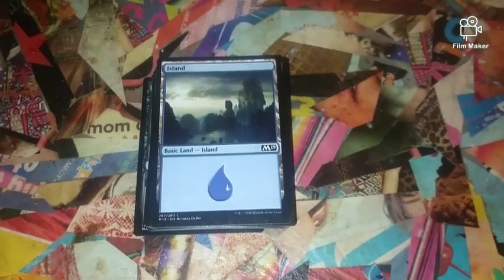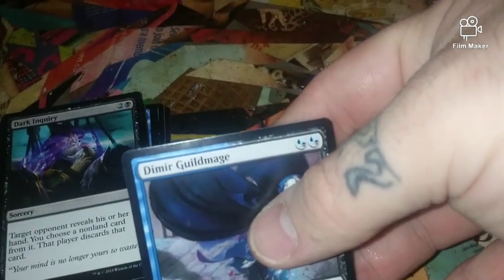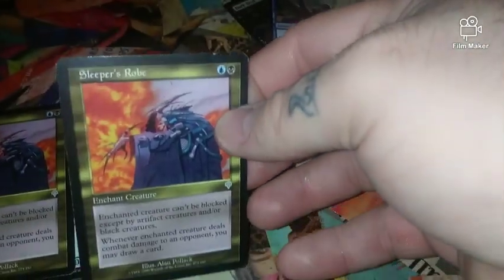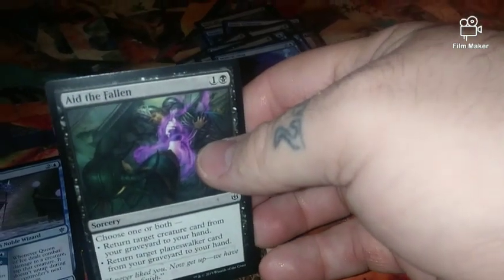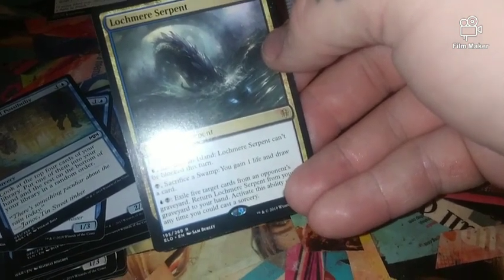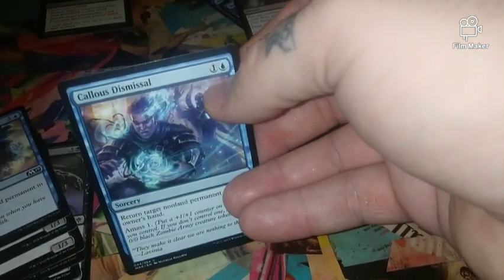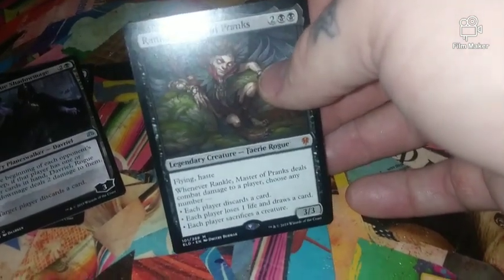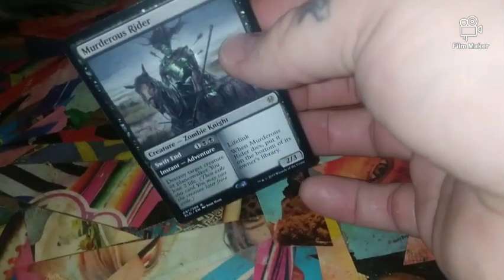MTG Electric Boogaloo number 2 Deckbuild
Rankle! Ha, this deck will have him break dancing all over that sexy Queen of Ice!
This is a fun, annoying, blue and black mana deck that is sure to make YOU lol the entire game. Powered by strong legendary creatures, and an extremely over looked and underappreciated planeswalker. This deck is sure to make for a great night!